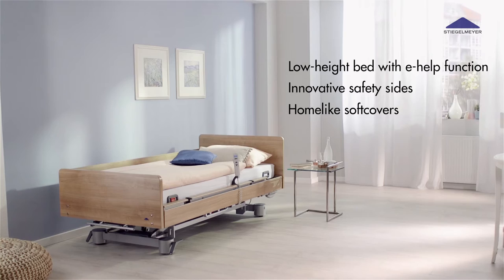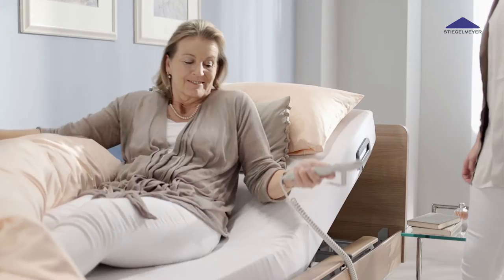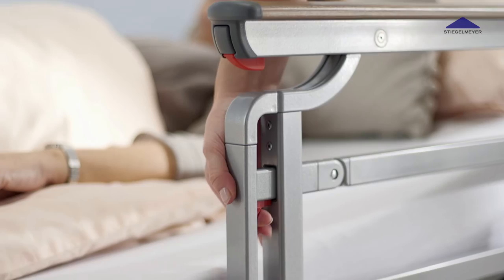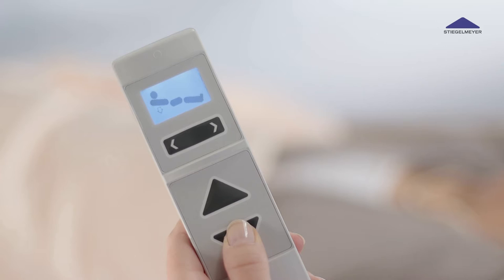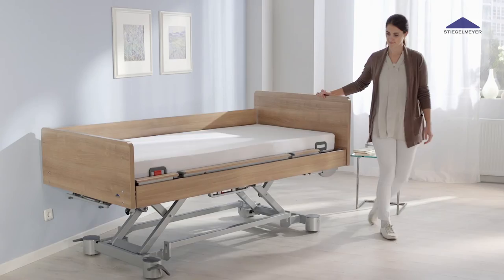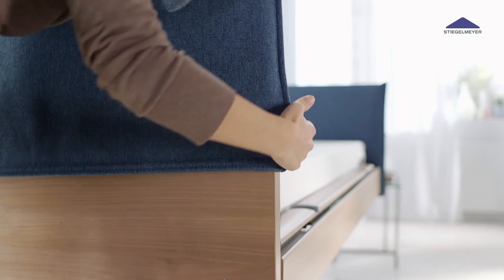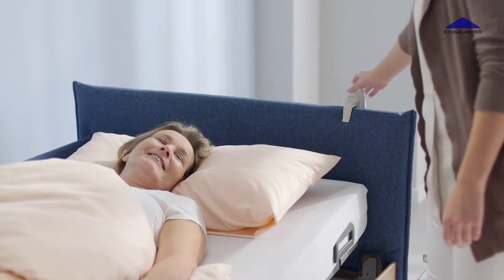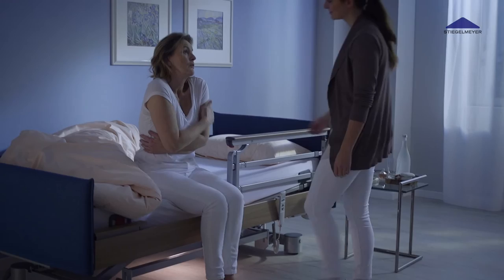Stiegelmeyer Venta care bed movie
The care bed Venta from Stiegelmeyer defines safety and comfort in a new way. With its softcovers it can be adapted to suit all tastes.